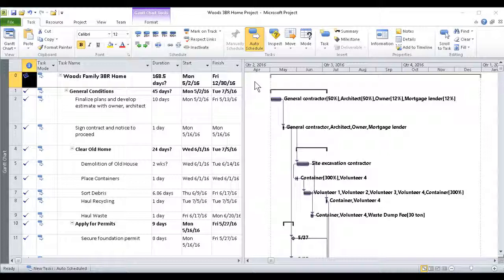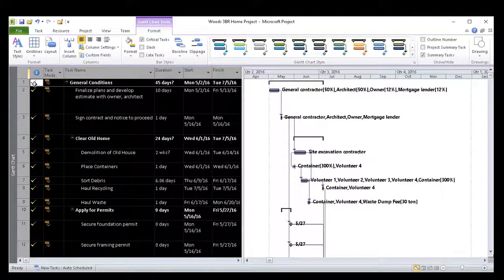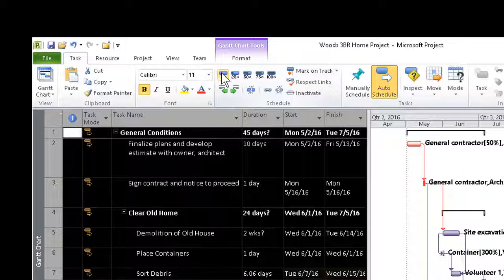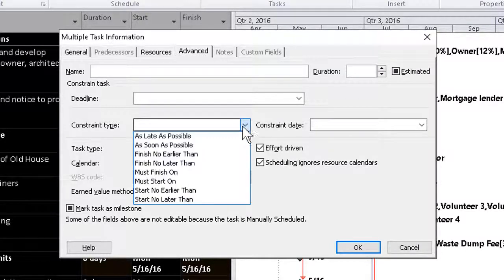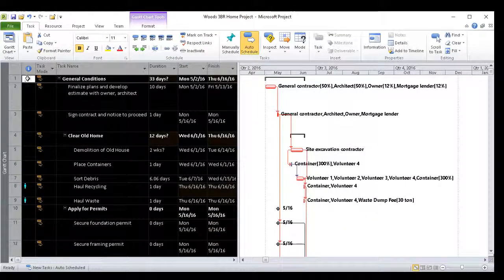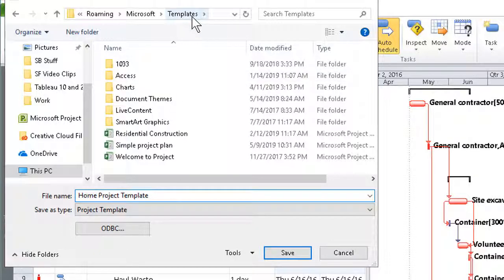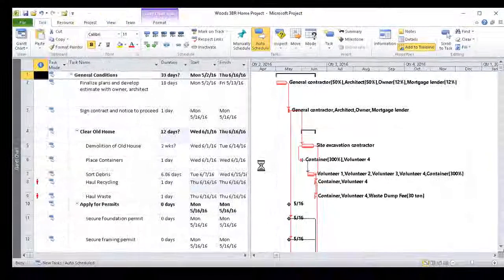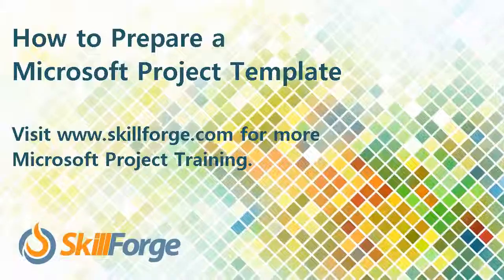Prepping a Template in Microsoft Project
In this SkillForge tutorial you’ll learn how to create a template in Microsoft Project. Learn more about Project in our Project training courses